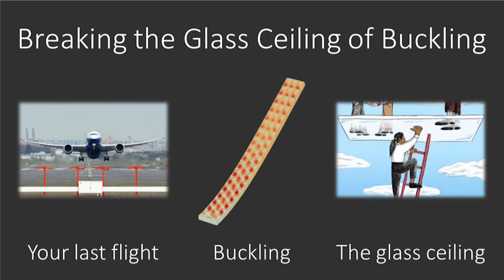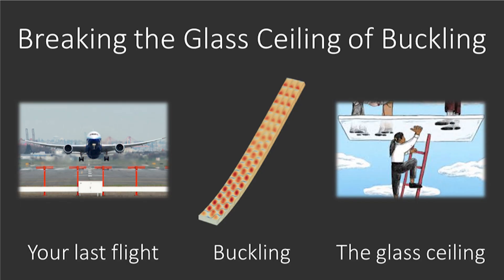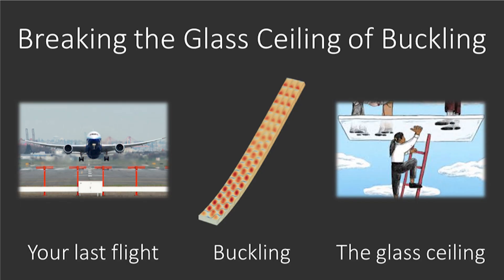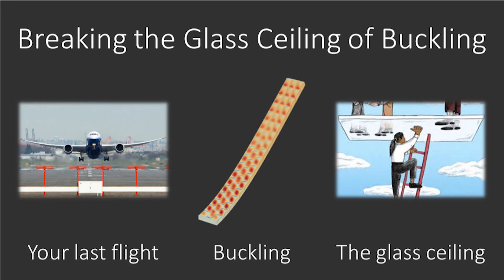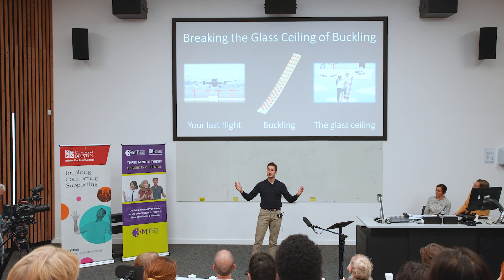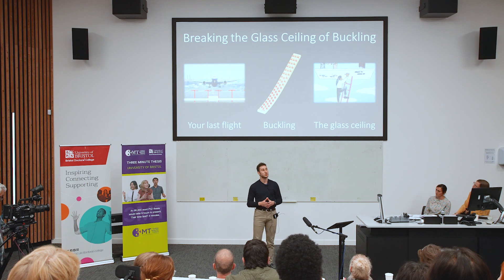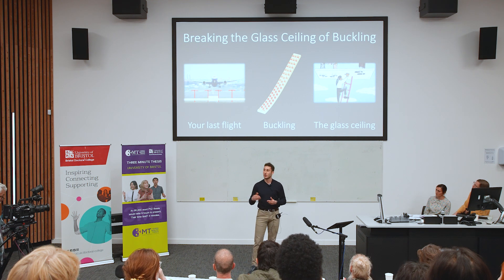2024 University of Bristol 3MT | Francesco Mitrotta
University of Bristol 2024 3MT finalist Francesco Mitrotta, Aerospace Engineering PhD candidate, with their presentation 'Breaking the Glass Ceiling of Buckling'.

The annual Three Minute Thesis (3MT) competition challenges competitors to be clear, compelling, and, above all, concise as they deliver a spoken presentation on their research topic in a mere 180 seconds with one static slide.